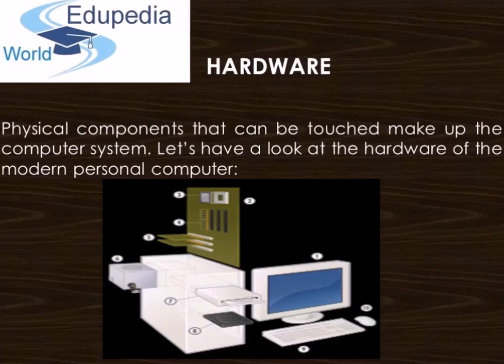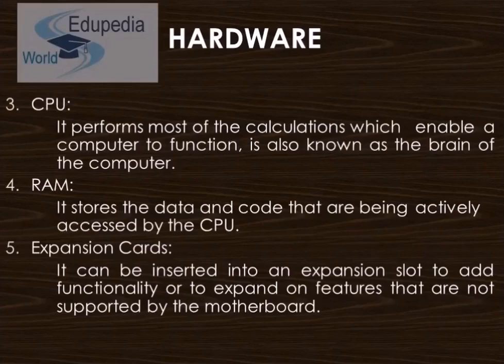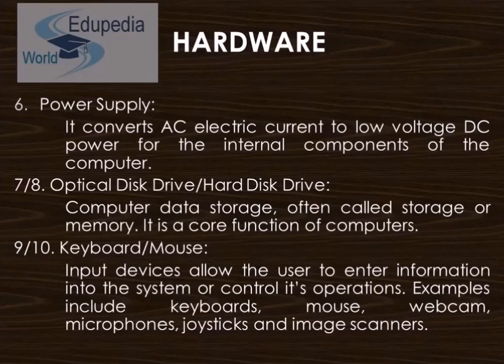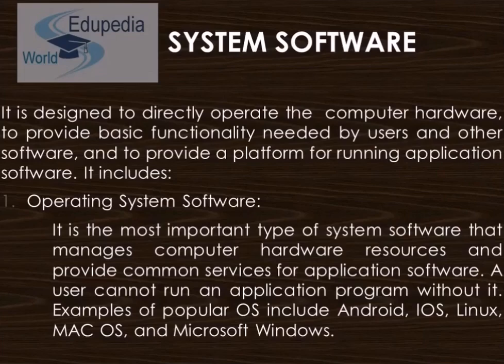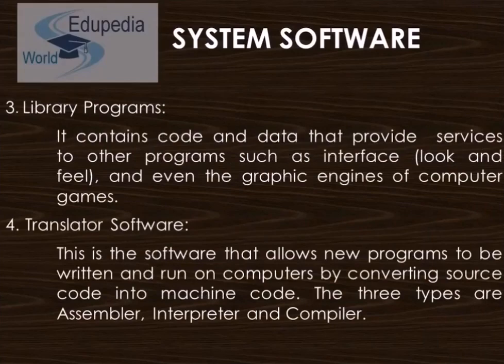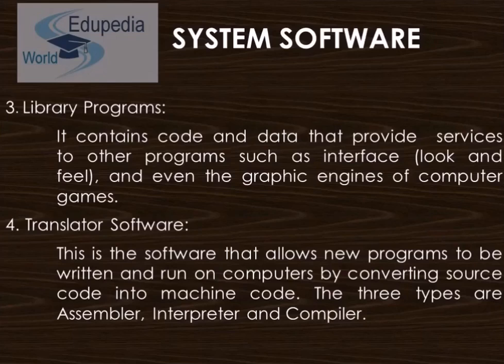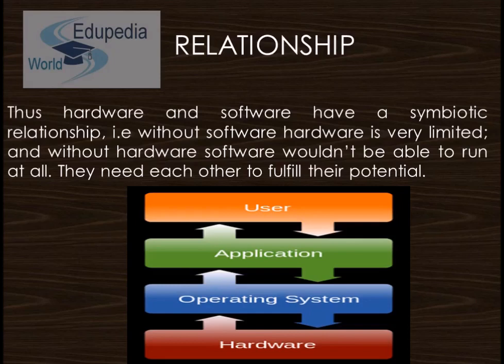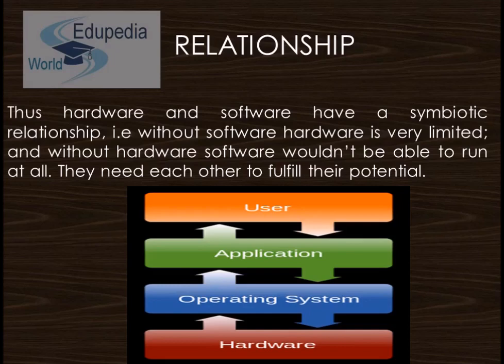Computer science(Grade 8) : Introduction to Computers | Fundamentals | Unit 1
Computer Applications (Grade 8) : High School Learning
Computer science(Grade 8) : Introduction to Computers | Fundamentals Of Computers | Unit 1

Fundamentals  of Computers(0:16-09:46)
Hardware
Software(System & Application)
Relationship between Hardware & Software(9:49-11:13)